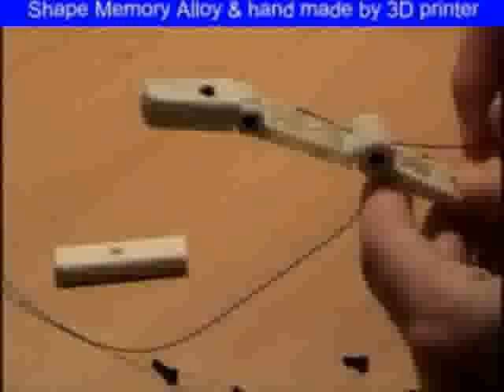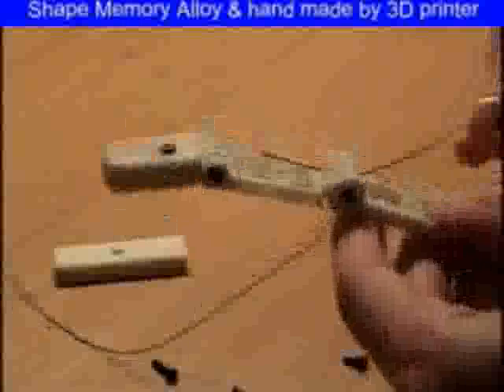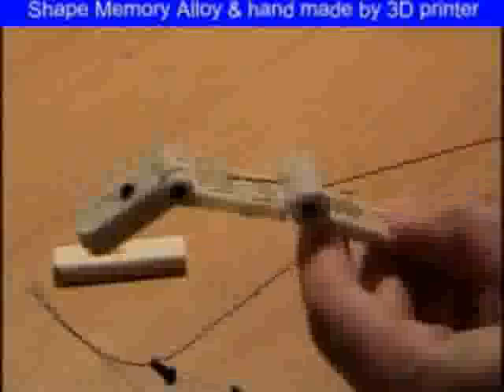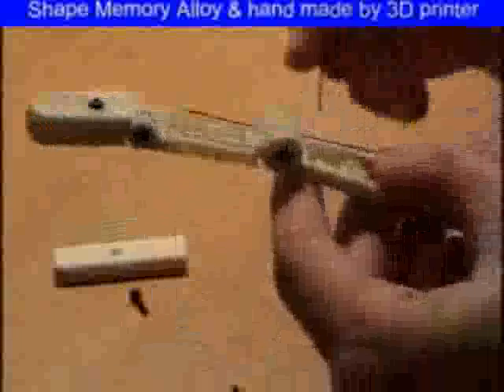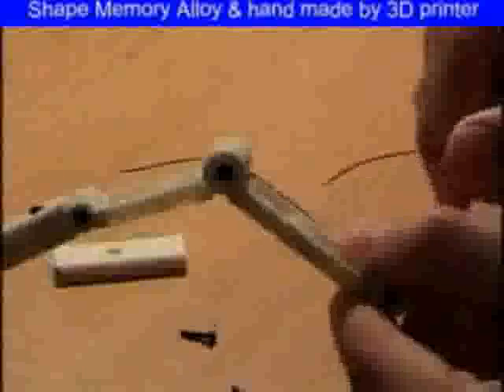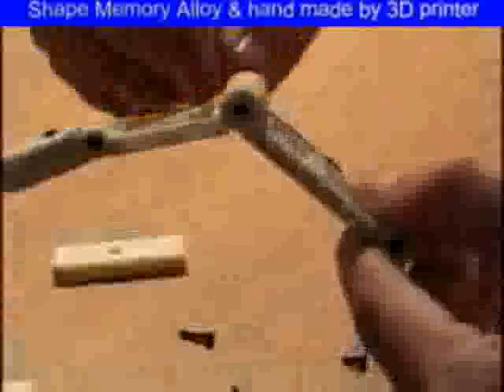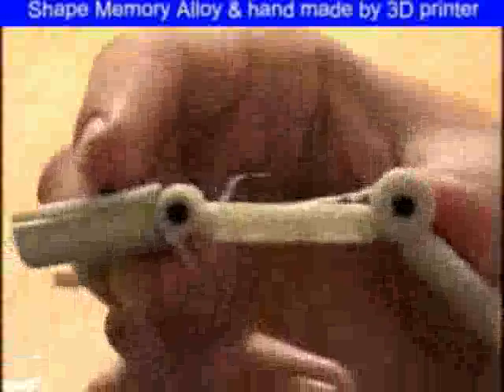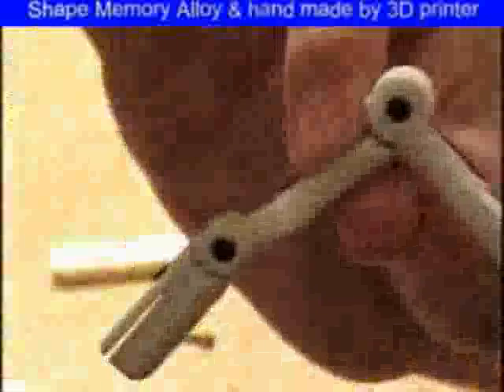SMA Shape Memory Alloy actuator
This is a demonstration of SMA material being used to move a finger of a robot hand  (created with a 3D printer).   (Developed by Dale Cartwright; Supervisor: Sam Cubero)